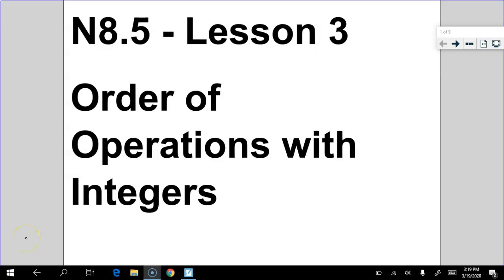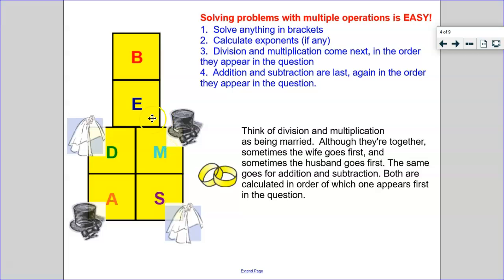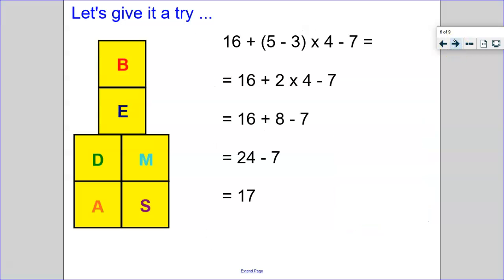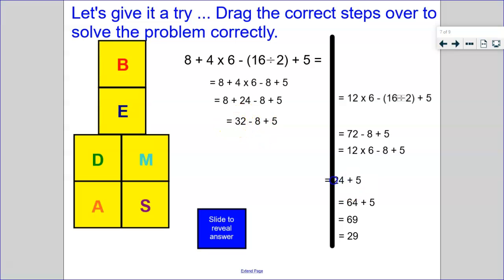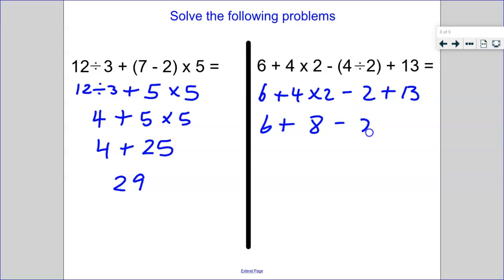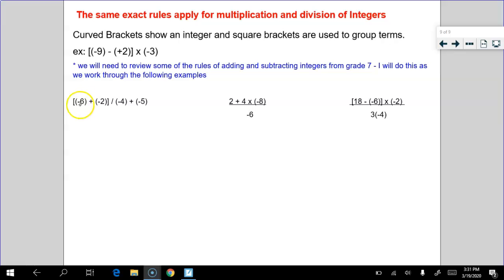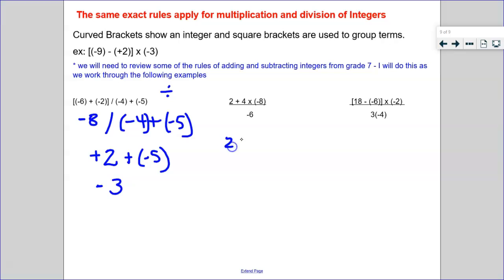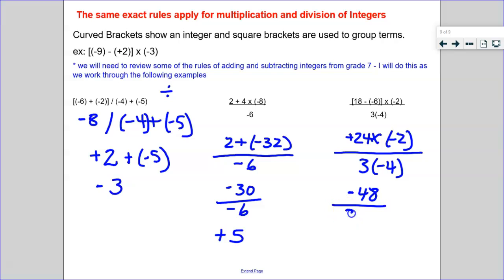N8.5 - Lesson 3 Order of Operations with Integers